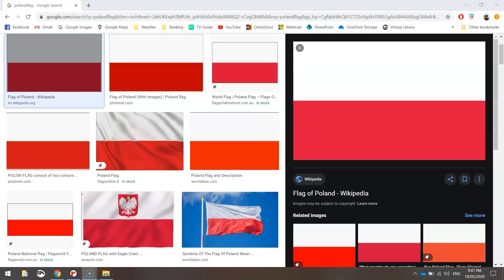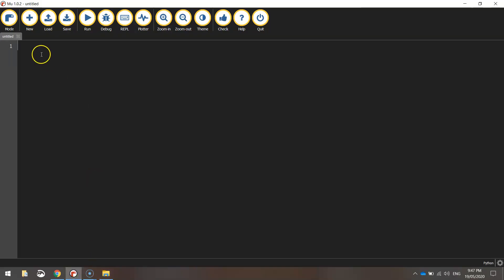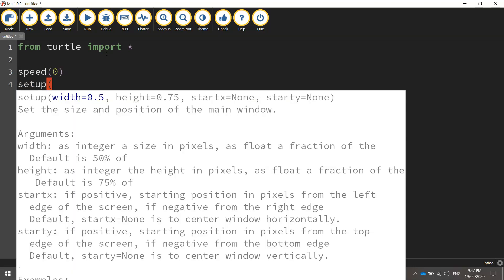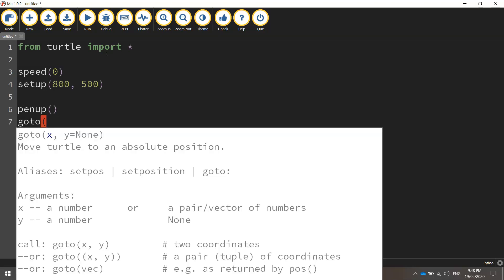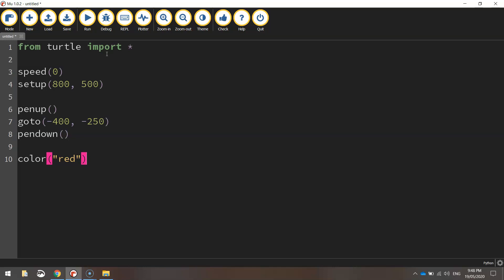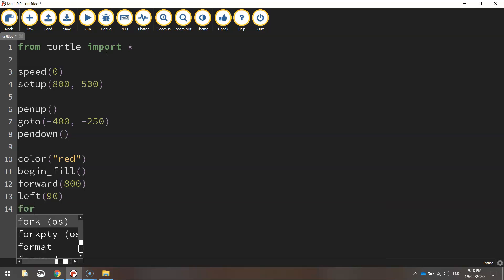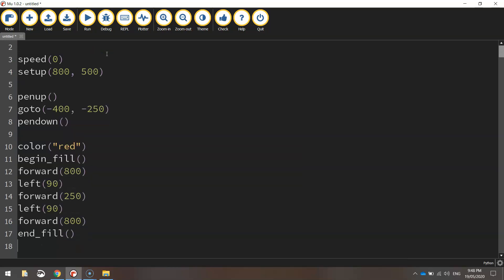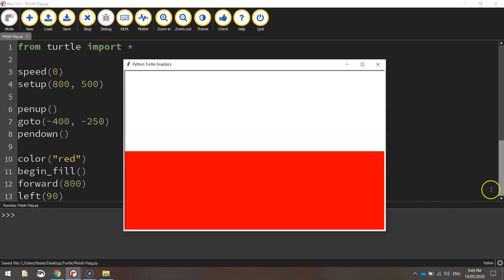Python Turtle - Code the Polish Flag Tutorial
Learn how to quickly draw the Polish flag using Python's Turtle module.

~ CODE ~

speed(0)
setup(800, 500)

penup()
goto(-400, -250)
pendown()

color("red")
begin_fill()
forward(800)
left(90)
forward(250)
left(90)
forward(800)
end_fill()

hideturtle()